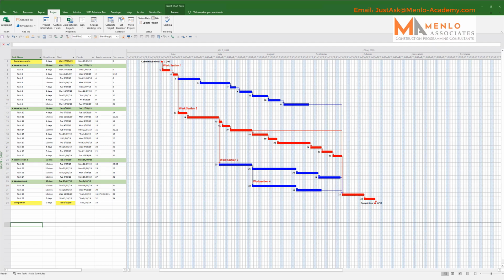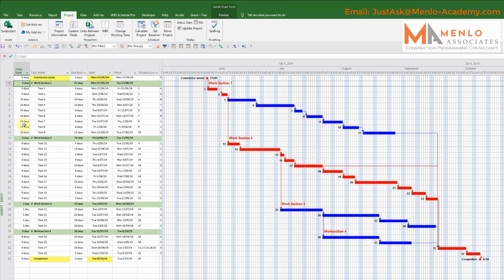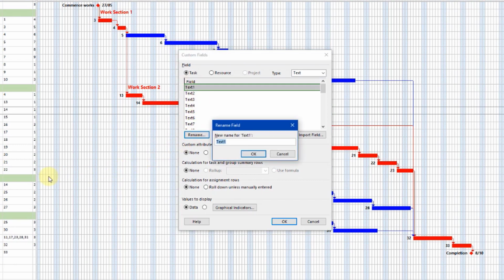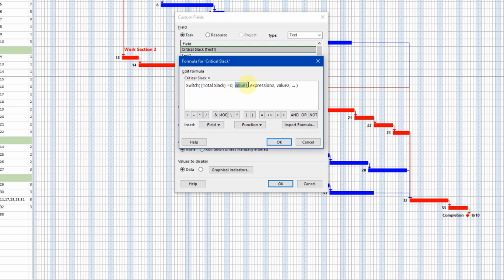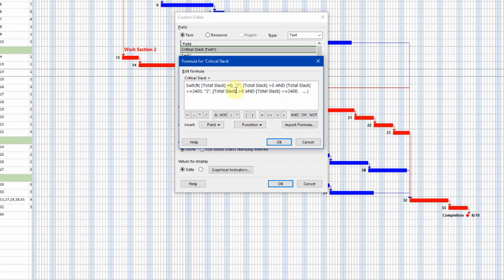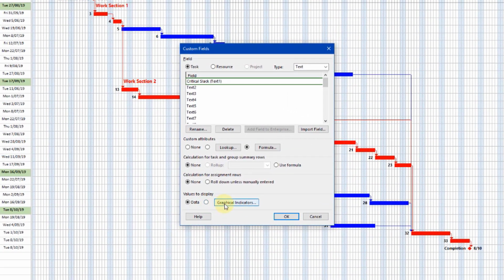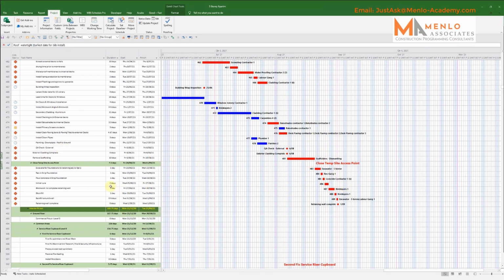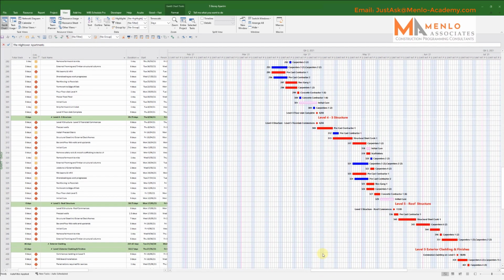Creating Critical Slack Indicators in MS Project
In this video, you will learn how to create critical slack indicators in Microsoft Project.